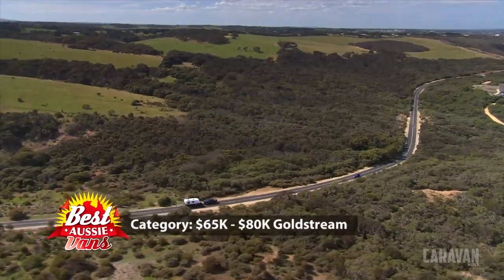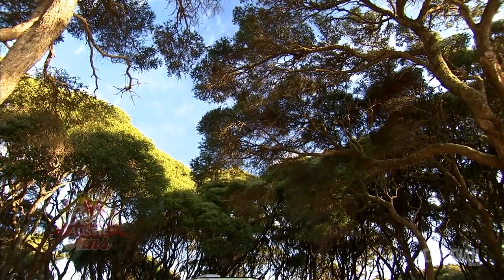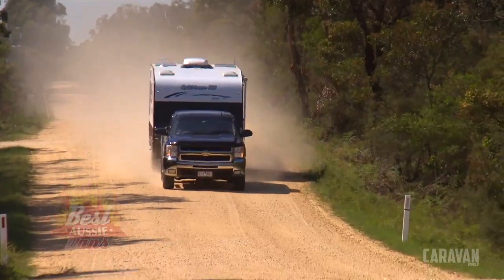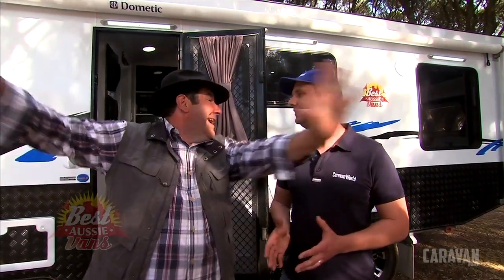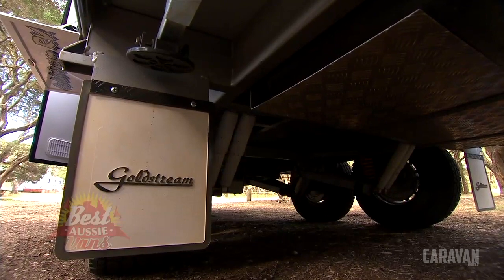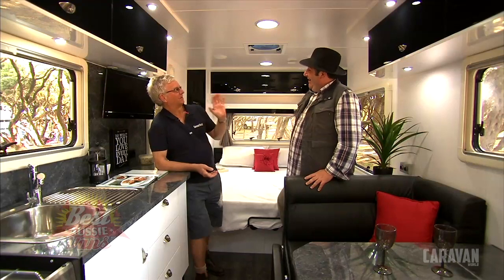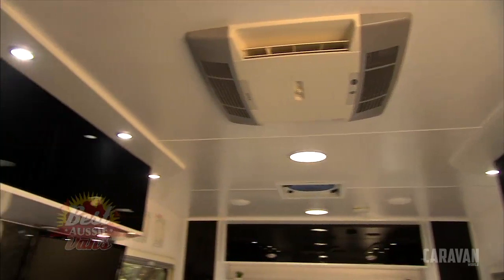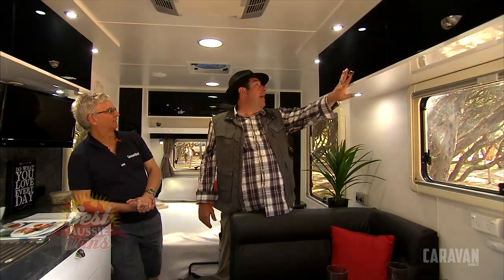Goldstream RV Australis | Best Aussie Vans 2014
Immerse yourself in the excitement of our Best Aussie Vans 2014 event with our review of the Goldstream RV Australis. We delve into a well-built caravan featuring an impressive REDARC electronics system, large vista windows, and a luxurious interior. Discover why the Goldstream RV Australis shines as a prime example of caravanning excellence.